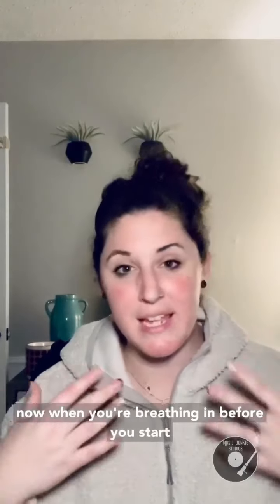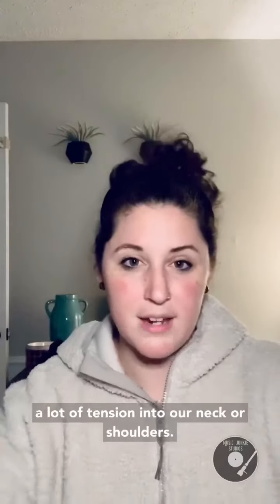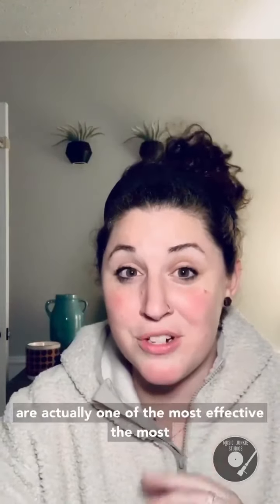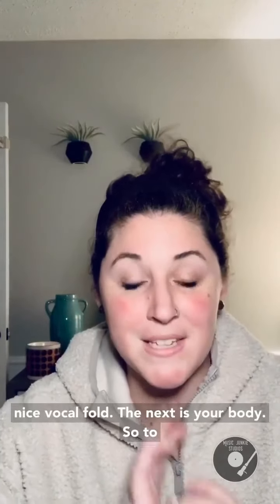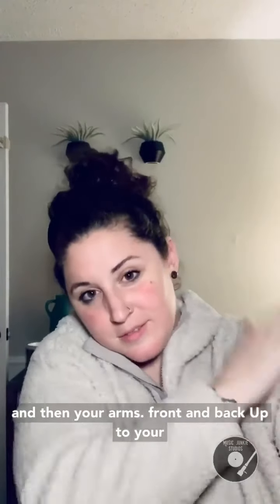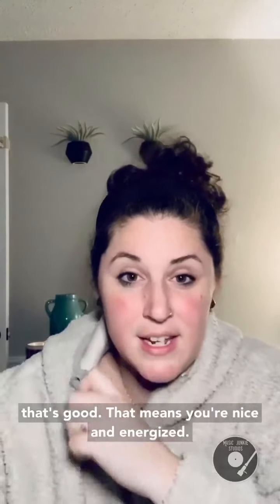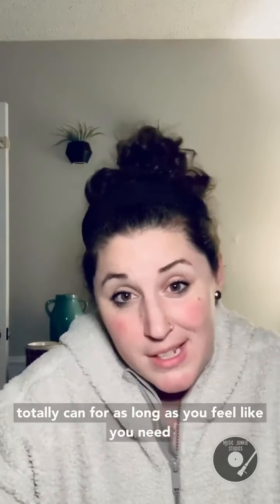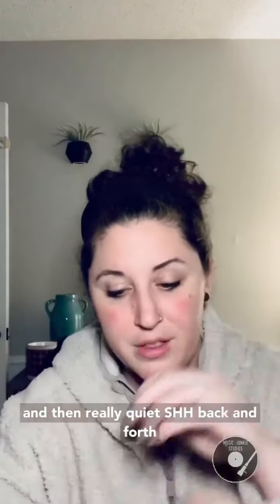Warm Up for Vocal Performance